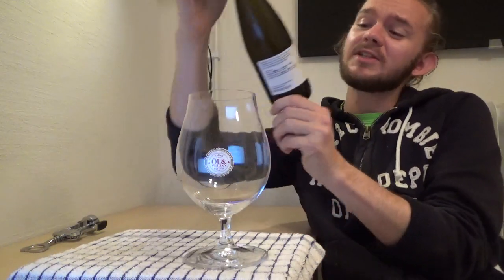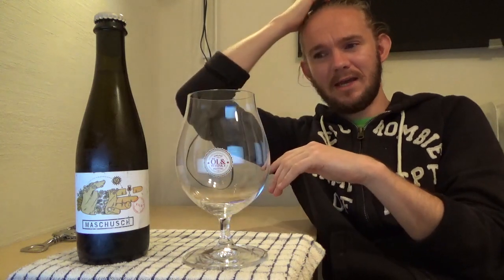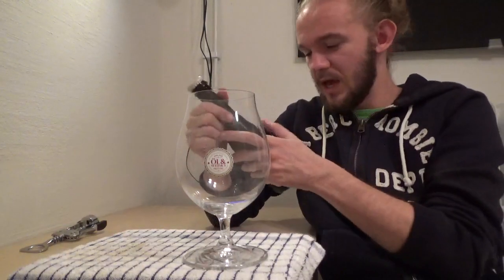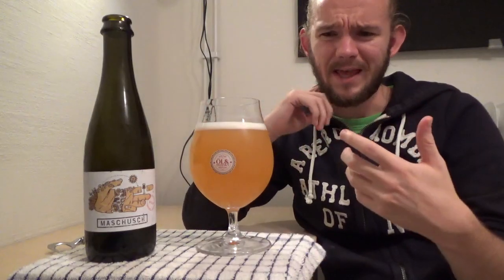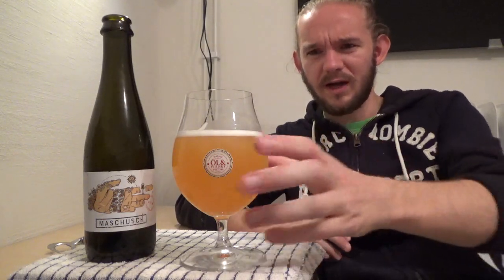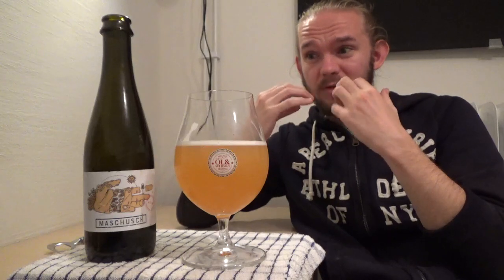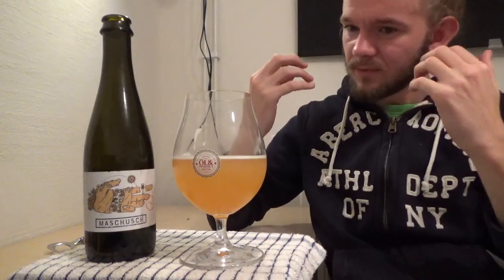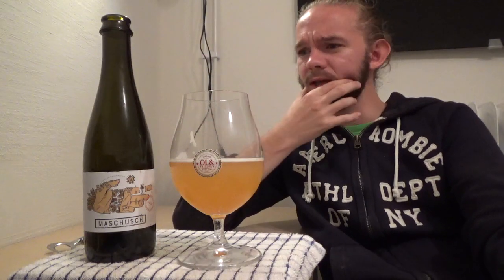Beer Review #1388: Brekeriet - Vild Maschush (Sweden)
Review of the Vild Maschush brewed by Brekeriet, from Landskrona, Skåne, Sweden